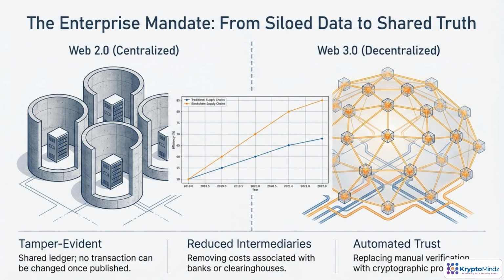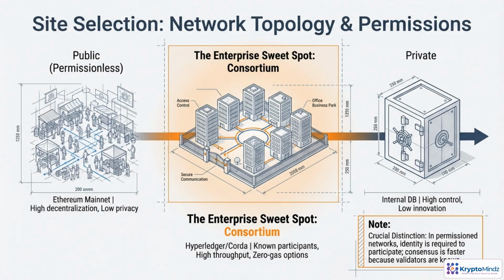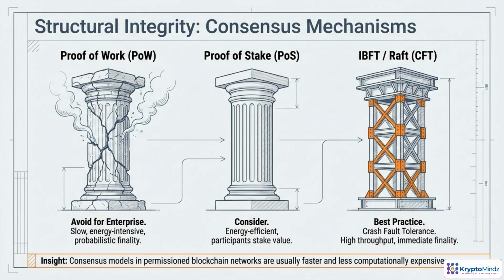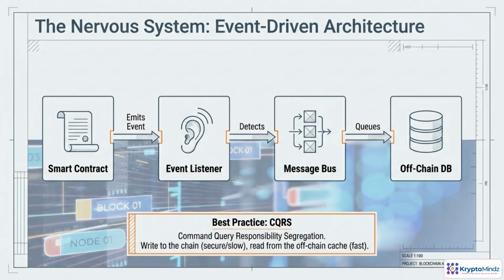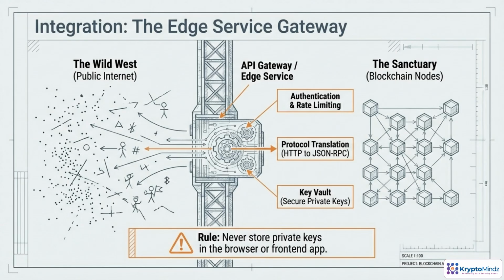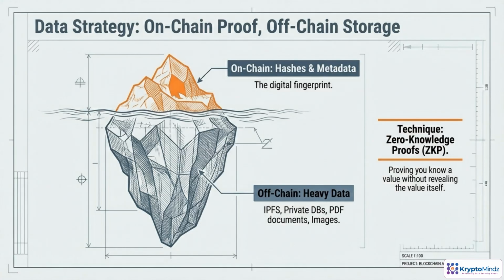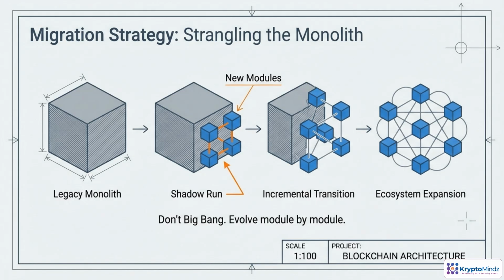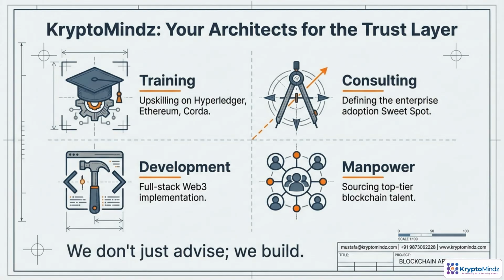Enterprise Blockchain Architecture: From Databases to Trusted Ledgers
Enterprises are moving from fragmented databases to a shared, verifiable source of truth. This practical training explains how to design an enterprise blockchain trust layer safely, incrementally, and with security built in from day one.

You’ll learn how to choose the right blockchain model, shape a scalable architecture, and plan a realistic migration from Web 2.0 databases to Web 3.0 and shared ledger systems without disrupting existing platforms.

In this video, you will learn how to:
- Compare Web 2.0 vs Web 3.0 data models and shared ledger concepts
- Design consortium governance: membership, node operations, upgrades, and dispute resolution
- Choose between public, private, and permissioned networks such as Hyperledger and Ethereum
- Architect layered enterprise blockchain systems covering the core ledger, scalability, privacy, and access controls
- Integrate identity, PKI, cryptography, encryption, and digital trust standards
- Apply a Security First Mindset and Secure SDLC (SSDLC) to smart contracts and dApps
- Use DevSecOps, CI/CD security, and infrastructure-as-code hardening for blockchain deployments
- Prepare for future threats with post-quantum cryptography and quantum-resistant algorithms

The video follows a practical journey from business drivers and trust models through consortium governance and network selection, then into architecture layers, security controls, and integration patterns. It is designed for enterprise architects, security teams, engineering leaders, technology executives, and organizations evaluating blockchain platform development or modernization.